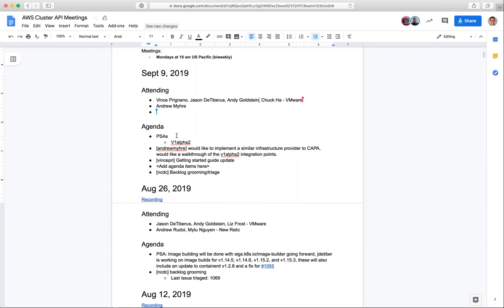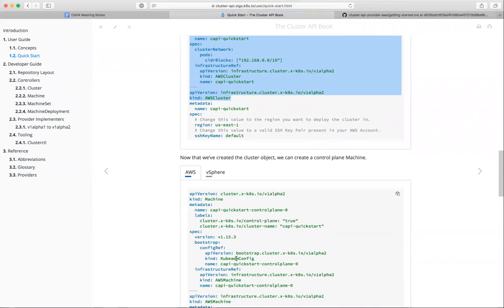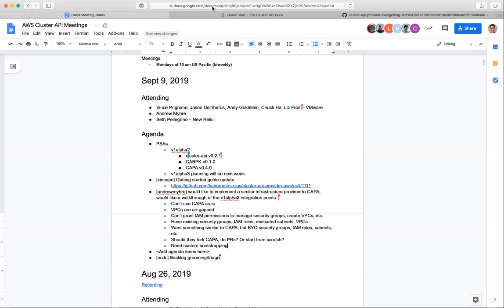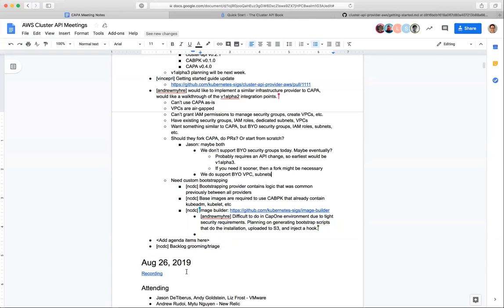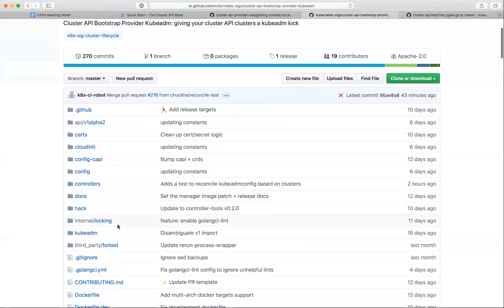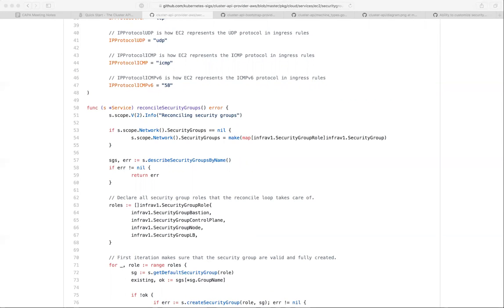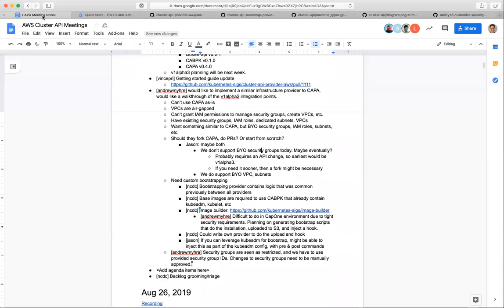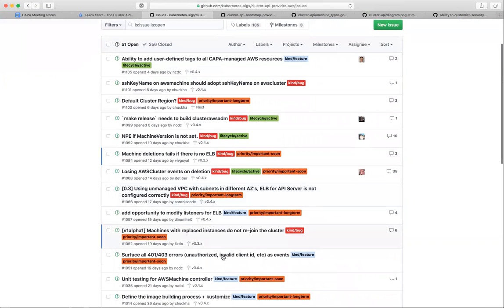20190909 - Cluster API Provider AWS Office Hours